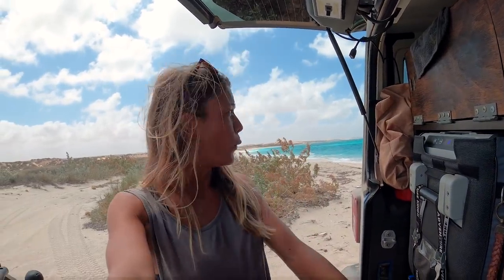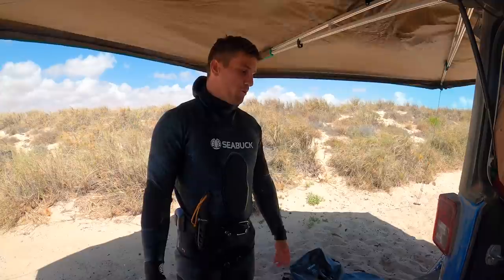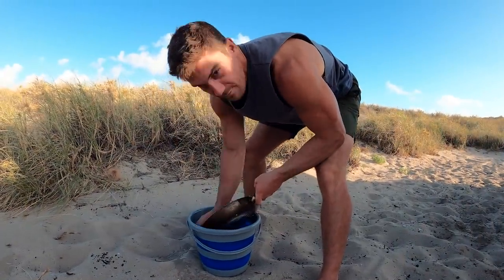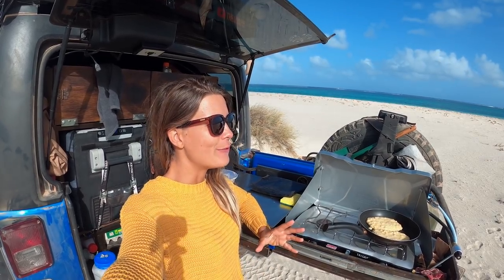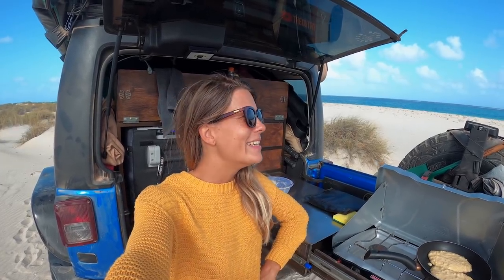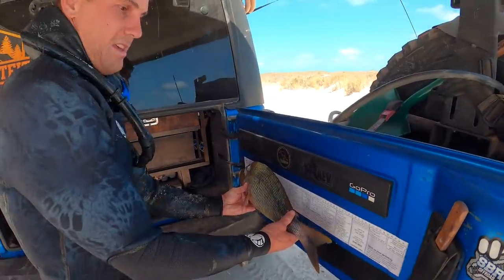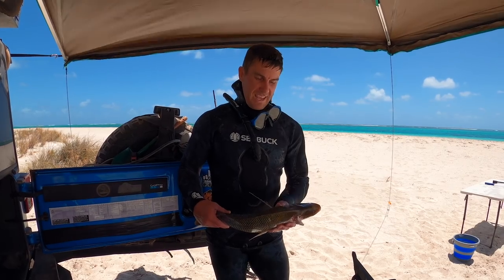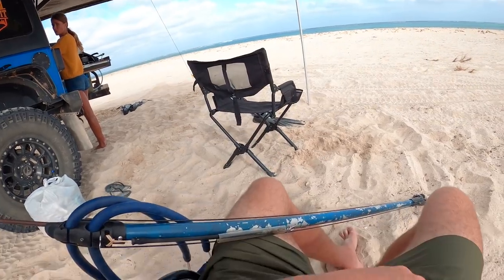SPEARFISHING OFF THE BEST REEF IN THE WORLD - We Had to Navigate Sand Dunes to Get Here! | Ep 43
On this episode, we overland to the Ningaloo Coast. The landscapes there are unreal; sand dunes, crystal clear water, white beaches, coral reefs.. you name it!

We check out some new bays and head back to some of our favourite spots, which are ideal for spearfishing and snorkelling. There's so much abundant marine life!

We spent a few days in the area, camping along the beach, eating fresh fish that Chris spears and just enjoy being off-grid together.

- 1x Wild sites E-Book every month
- All episodes AD-FREE released one week before going up on YouTube
- Exclusive Patrons content (such as workouts, cooking videos etc..)